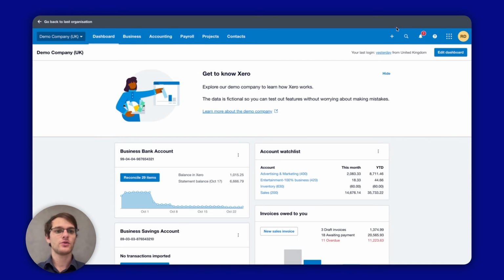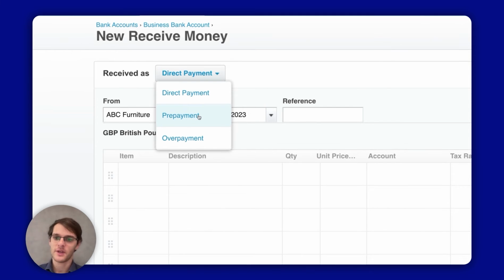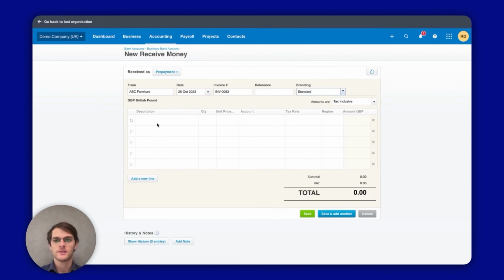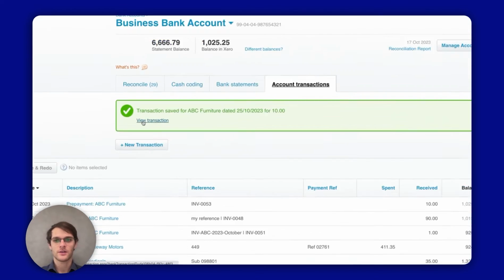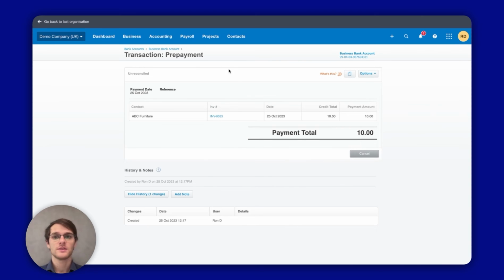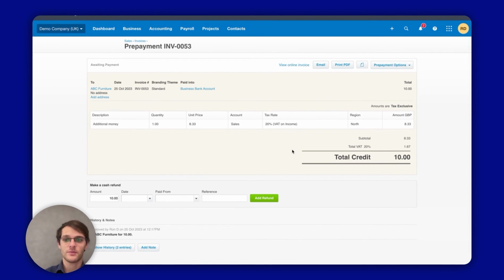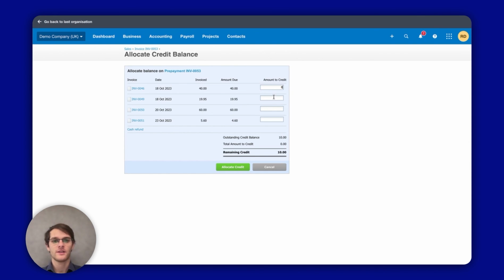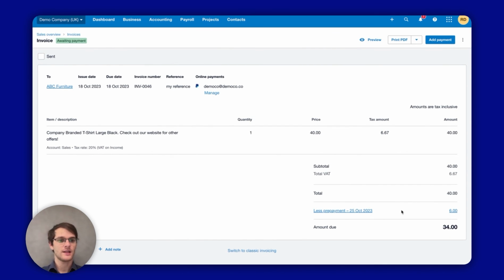Xero | Create and Apply Prepayments and Overpayments in Xero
Find out more about how Kolleno integrates with Xero, and can improve your operational efficiency

In this video, I show you how to handle prepayments or overpayments in Xero, which is when you've received money from a customer but haven't applied it to an invoice yet.

Watch as I demonstrate the easy steps of receiving money, selecting an account, and categorizing it as a prepayment or overpayment. I also guide you through the process of allocating this money to the correct invoices, either in full or partial amounts.

This feature is extremely handy when customers pay in advance or make a mistake in payment, and it's super simple to use. Don’t miss out on these valuable tips to manage your finances more efficiently!